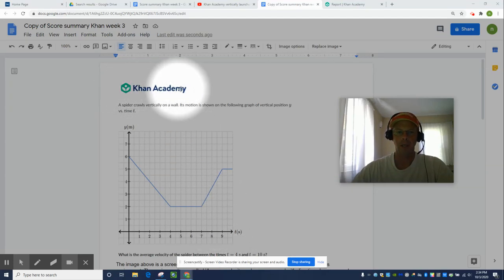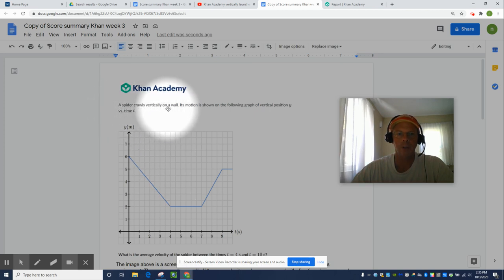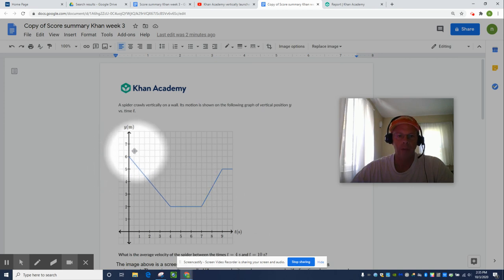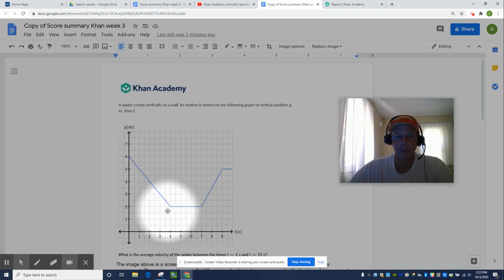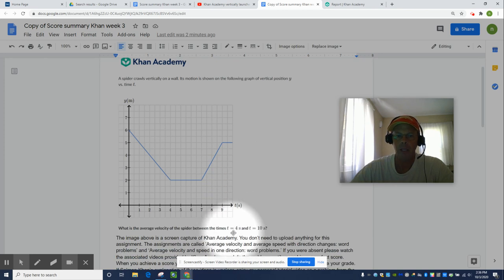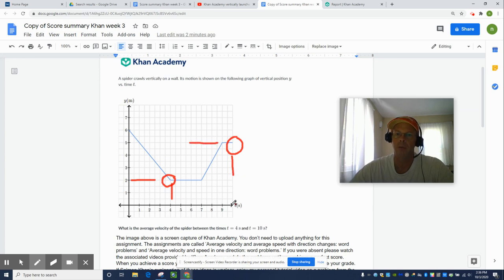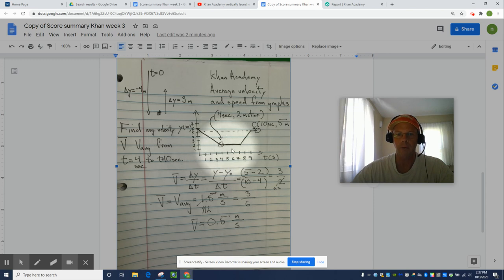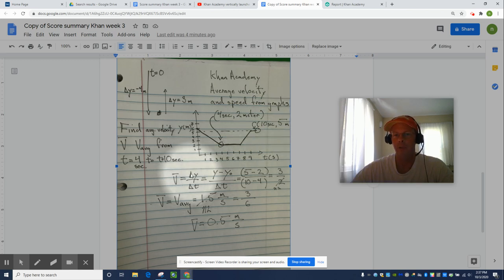Khan spider moves vertically from average velocity and average speed from graphs